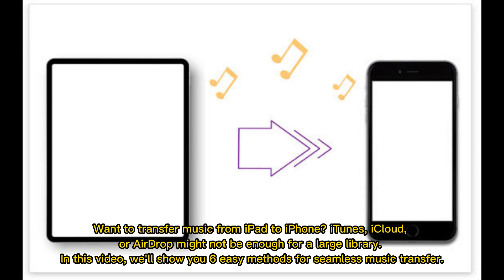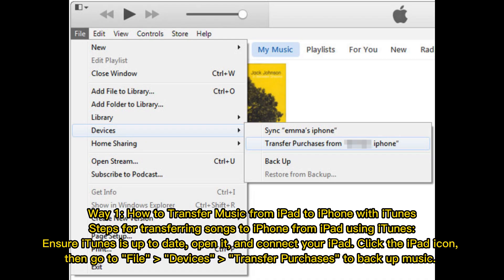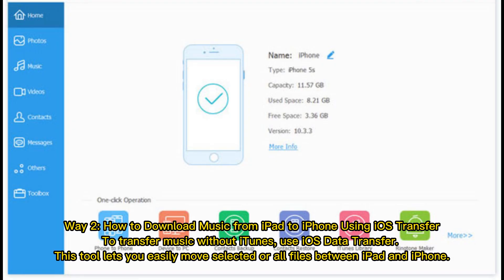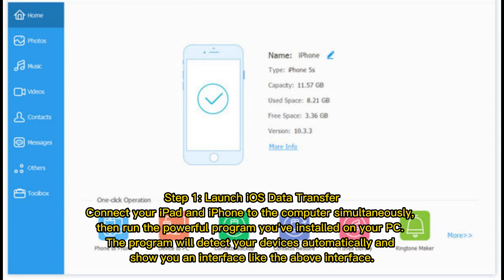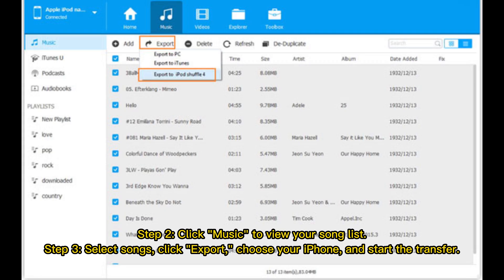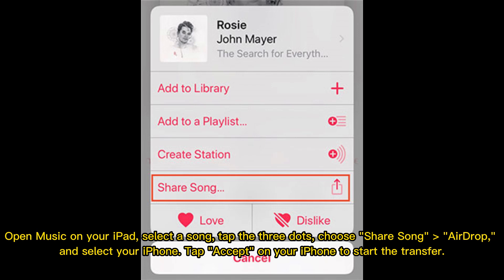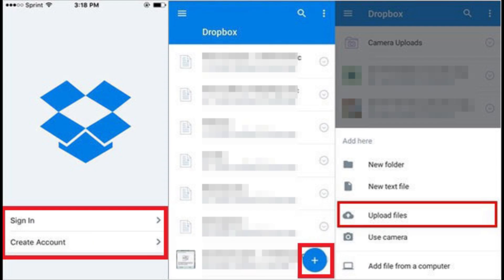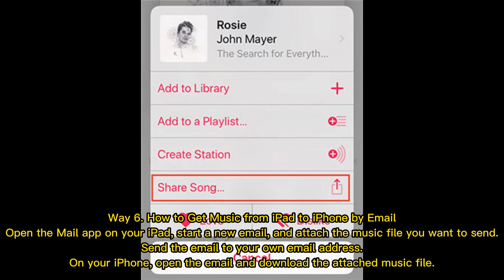Top 6 Ways to Transfer Music from iPad to iPhone [Easy & Quick]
This video shows you six efficient ways on how to transfer music from iPad to iPhone 16/15/14/13/12/11/X/8/7 without hassle. If you are interested in this topic, please read for more details.

00:00 Start
00:17 Way 1: How to Transfer Music from iPad to iPhone with iTunes
00:50 Way 2: How to Download Music from iPad to iPhone Using iOS Transfer [HOT]
01:33 Way 3: How to Put Music on iPhone from iPad with AirDrop
01:57 Way 4: How to Send Music from iPad to iPhone via Dropbox
02:12 Way 5: How to Copy Songs to iPhone from iPad via Apple Music
02:28 Way 6. How to Get Music from iPad to iPhone by Email